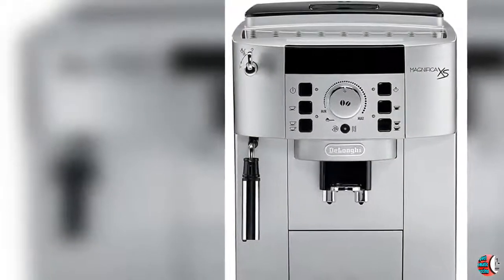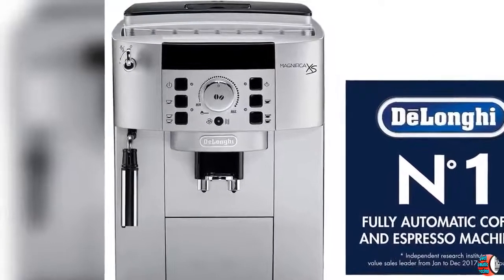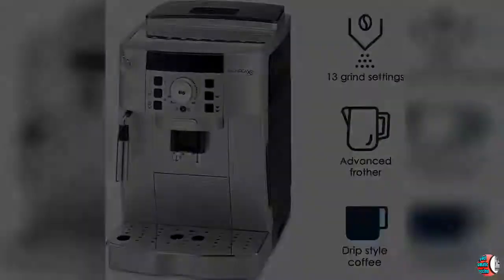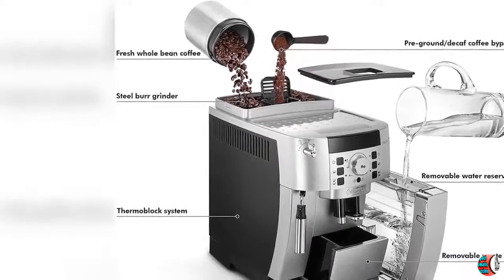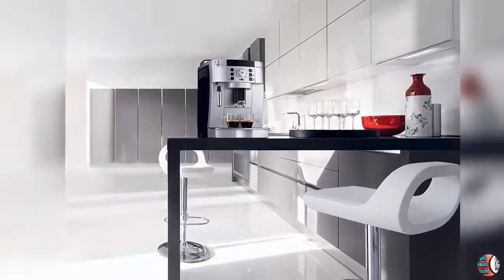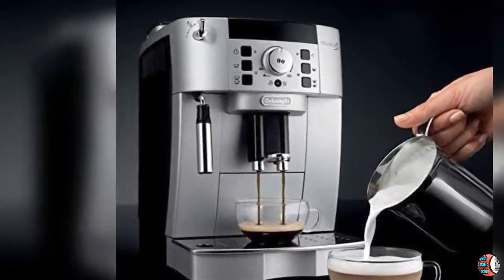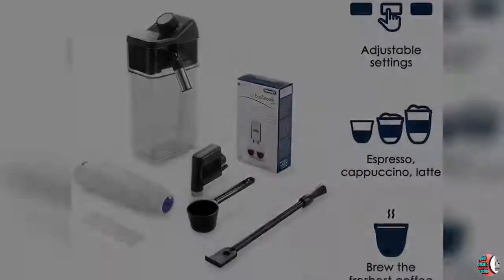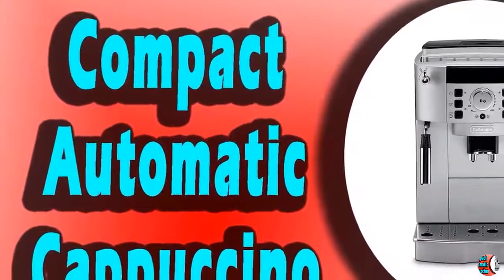DeLonghi ECAM22110SB Compact Automatic Cappuccino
PRODUCT DETAILS NAME:
 DeLonghi ECAM22110SB Compact Automatic Cappuccino, Latte and Espresso Machine
PRODUCT FEATURES:
1. This compact machine has a professional burr grinder with 13 adjustable settings grinds fresh beans every time to ensure maximum freshness. You can also use pre-ground in the second chamber. Your choice of regular, specialty or decaf.
2. The adjustable manual cappuccino system mixes steam and milk to create the thickest, longest-lasting foam for your cappuccino. And it’s easy to adjust the levels to prepare a creamy latte, macchiato or flat white. Height adjustable Coffee spout
3. Simply adjust the menu settings for temperature, coffee strength and cup size according to your preferences. The machine takes care of the rest.Input power (W): 1250
4. Maintenance: de’longhi machines require half the cleaning time of other brands, unlike competitor machines, which require chemical cleaning tablets monthly.
5. Warranties may not apply to purchases from an unauthorized retailer.

Fresh Espresso For Every Cup
The professional burr grinder with 13 adjustable settings grinds fresh beans every time to ensure maximum freshness. You can also use pre-ground in the second chamber. Your choice of regular, specialty or decaf.
Your Foam, Your Way
A manual frother mixes steam and milk to create a rich, creamy froth for evenly textured drinks – just the way you like them.
Customized Espresso Drinks
Design your ideal espresso and cappuccino experience by programming in your preferences. The machine 'remembers' the details, from the strength of your espresso to your preferred size beverage and much more.